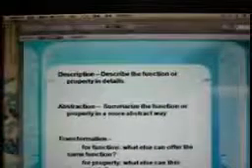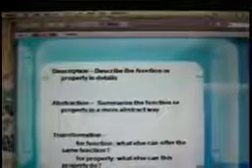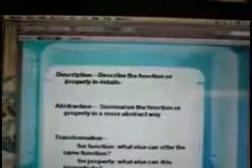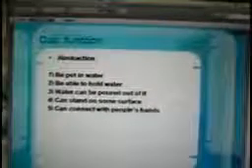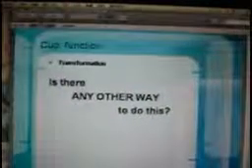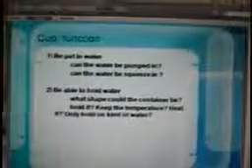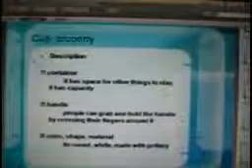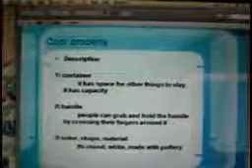tool transformation 1.flv